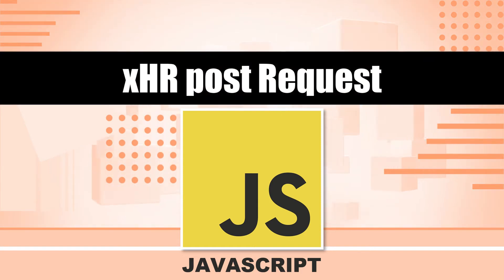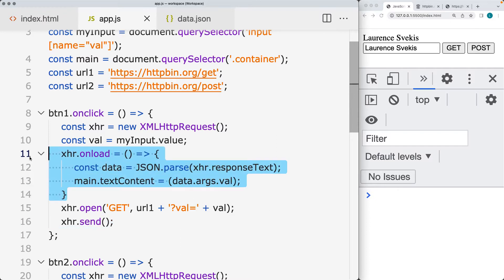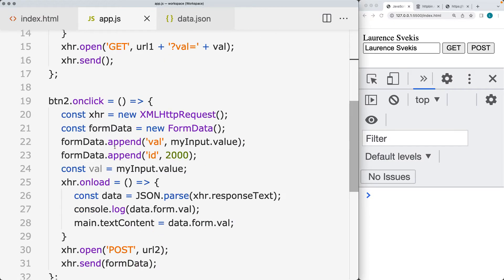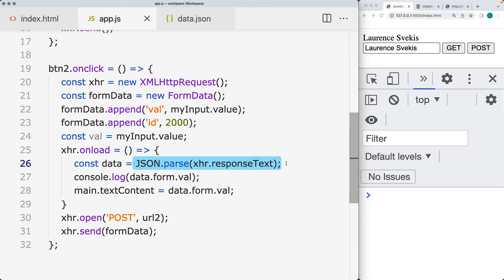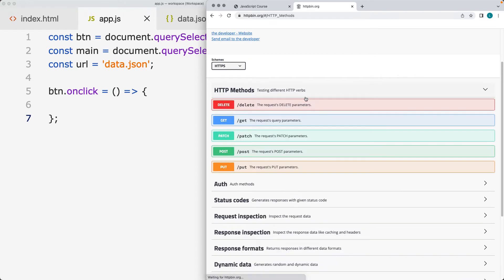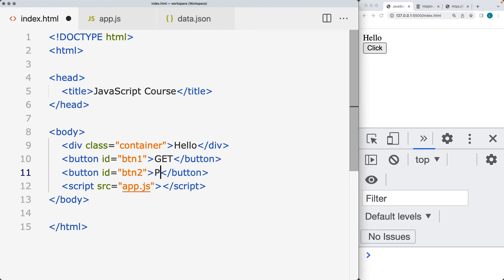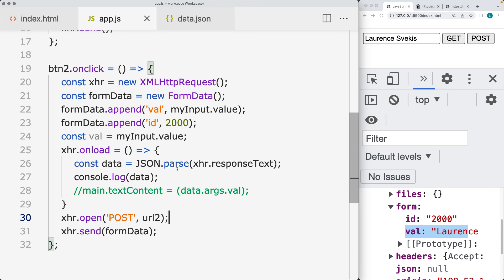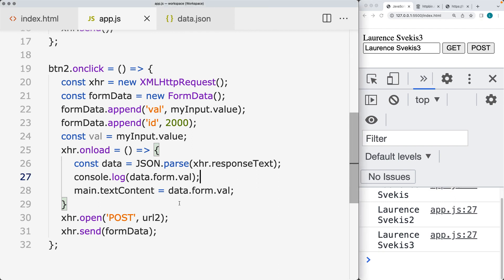Learn JavaScript AJAX use xHR GET and POST with Data from input field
AJAX for beginners explore JavaScript Requests to APIs
Using AJAX create amazing DYNAMIC web content using JSON data Update page elements and more